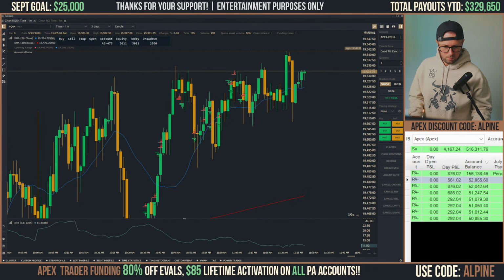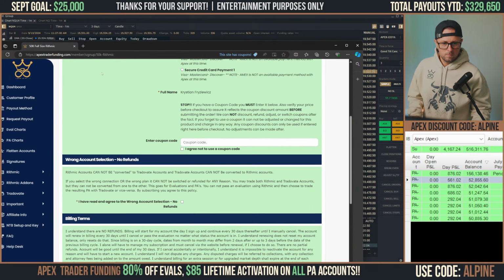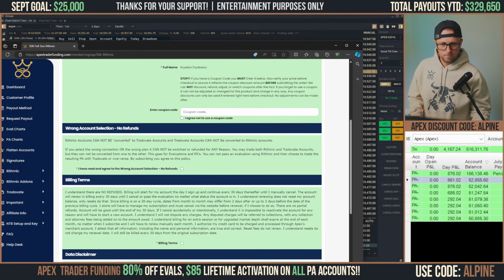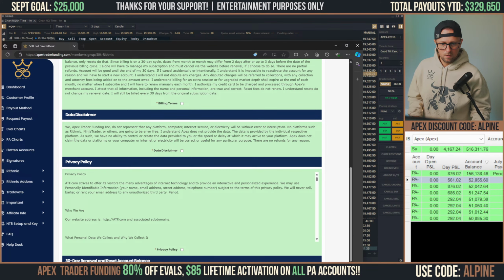Good Greenn to end the week. Live Day trading Futures. only one trade! 80% off Apex: Code ALPINE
80% OFF APEX ! USE CODE: ALPINE

QUANTOWER 10% CODE: ALPINE
ADVANCED FEATURES ONLY! YOU DO NOT NEED FULL LICENSE.